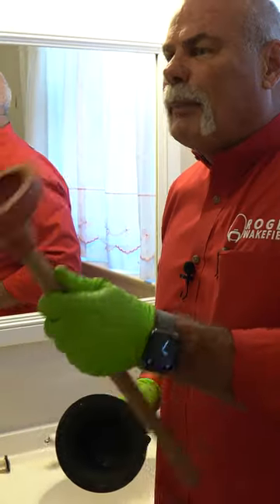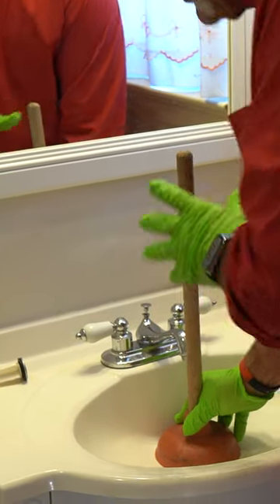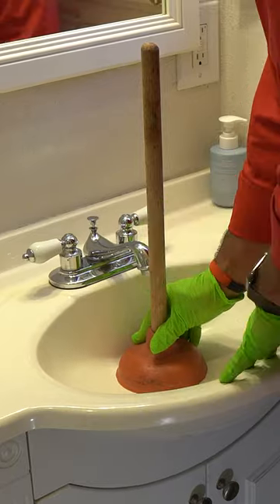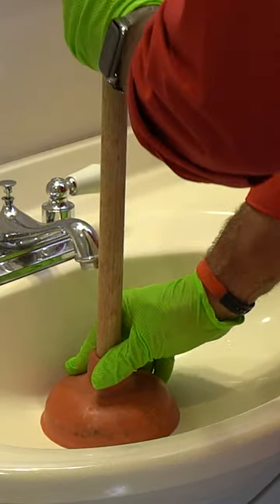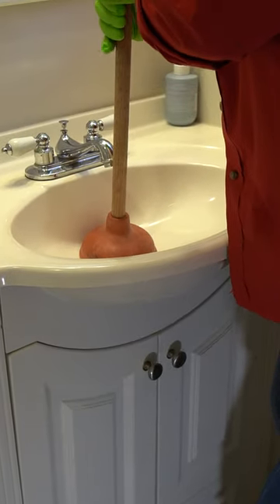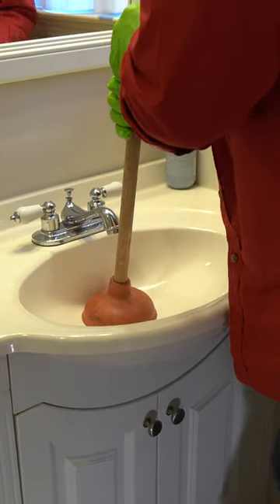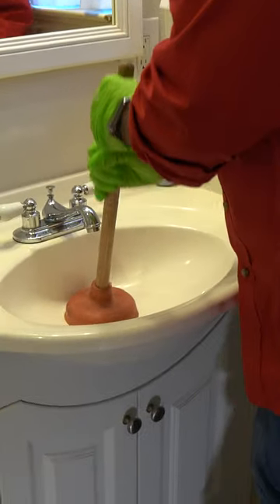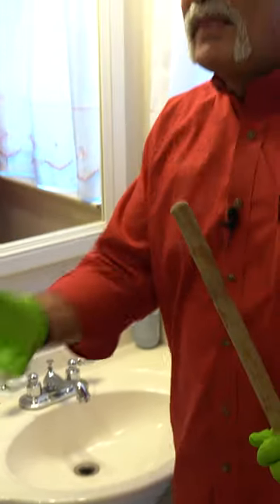The Best Way To Unclog A Toilet